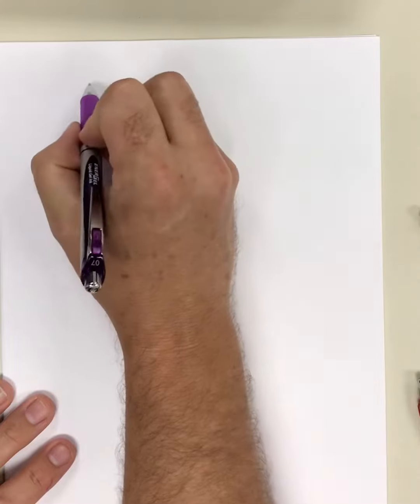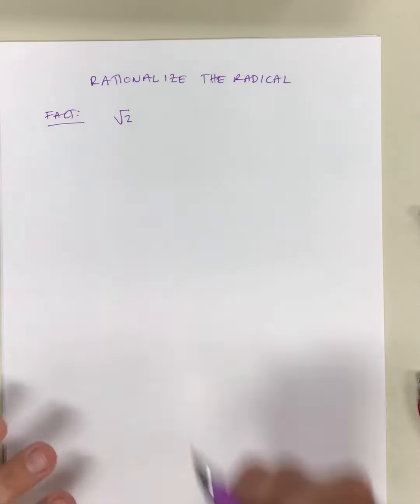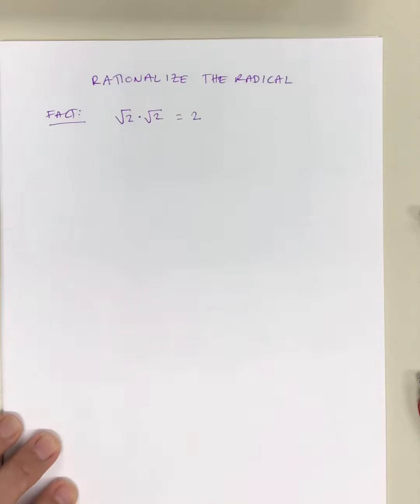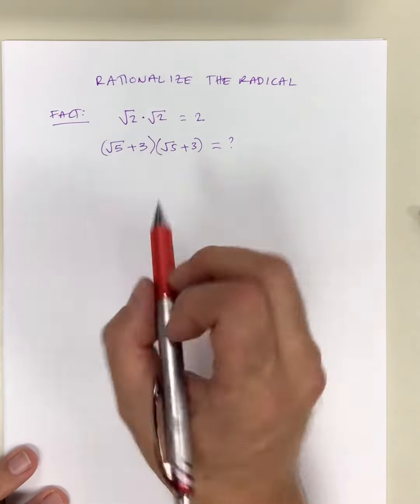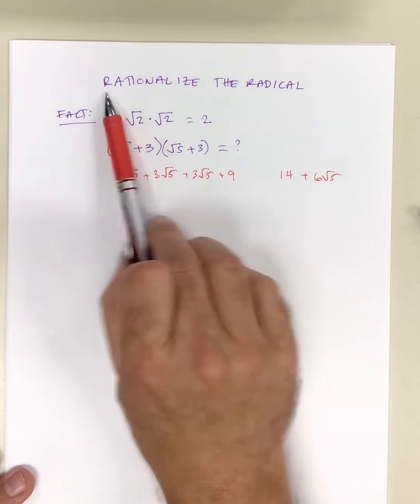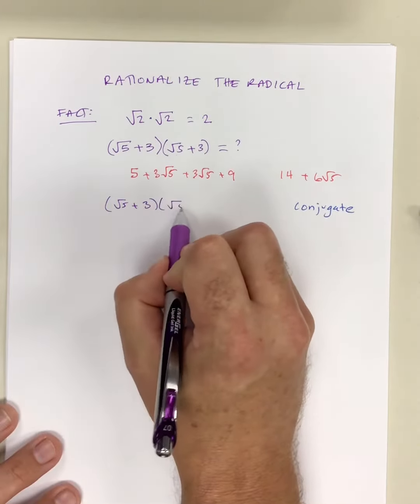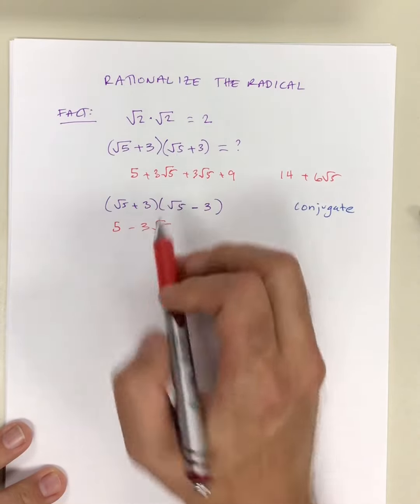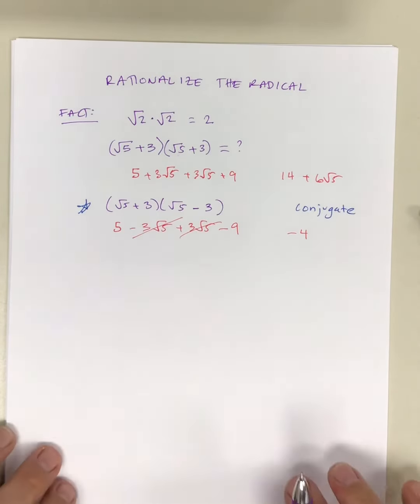math 150 2.3 Part 3